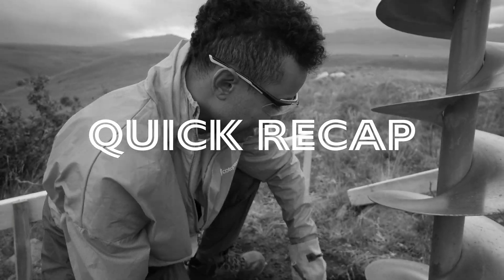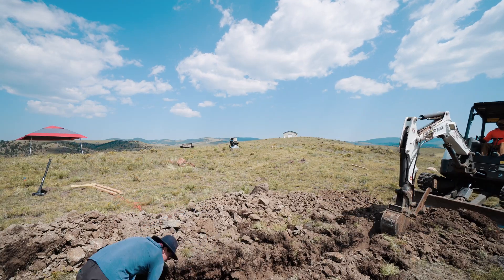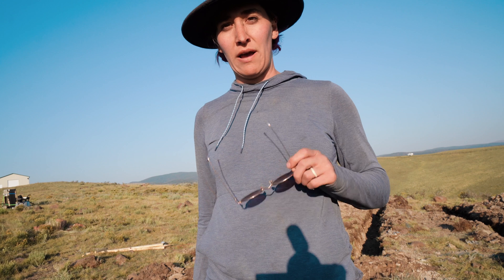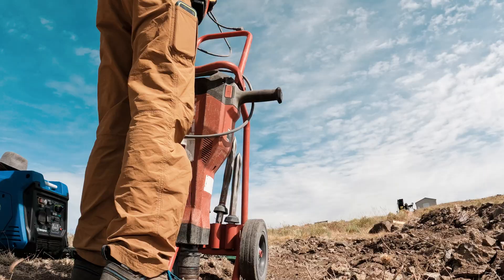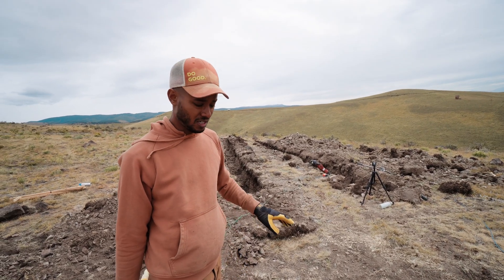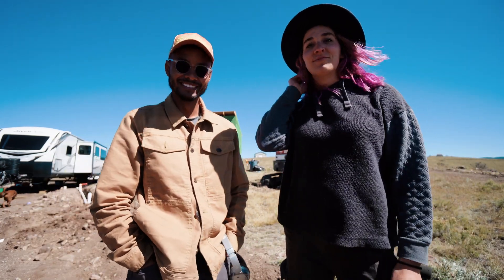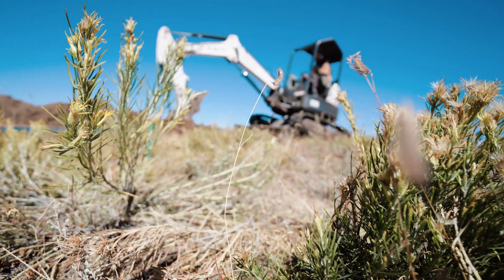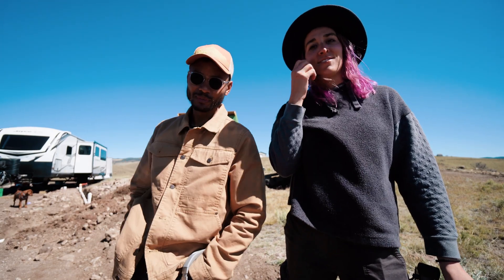Digging Deep Enough to Get the Solar Mounts in the Ground | DIY Off Grid Solar Power System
If you've been following along for a while, you know this is not the first attempt at preparing the ground for our solar system install. In fact, we made a whole video about how we FAILED the first time. You can watch that here:

Luckily, we brought out the big toys to get this project done. We ended up having to rent an excavator on two separate occasions AND jackhammer for two days, just to get deep enough holes in the ground for the sauna tubes. Those will get filled with concrete and the mounting rods next.

Oh, we also have a website! We blog over there occasionally and you can find out more about us

0:00 - The Cold Open
0:20 - Quick Recap
0:55 - Excavation Begins
5:00 - Jackhammer Day
8:11 - Jackhammer Day 2
10:38 - Digging the Final Trenches